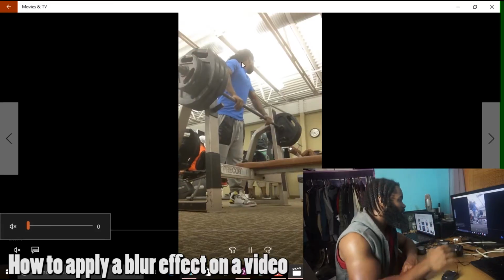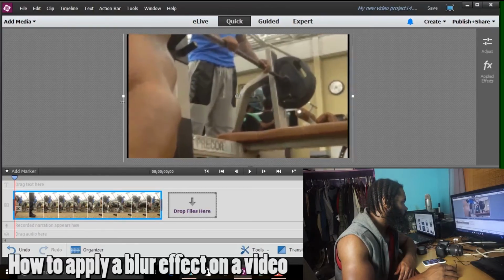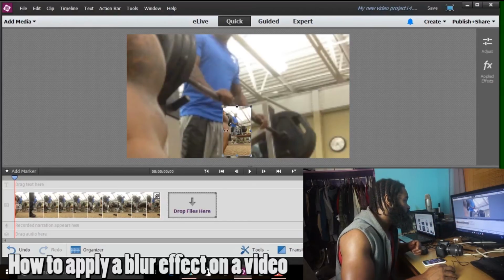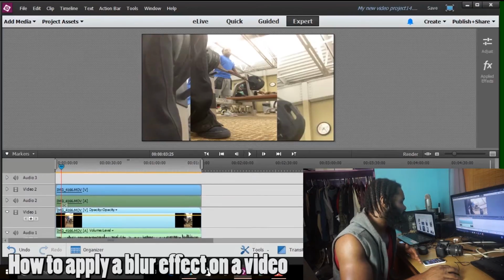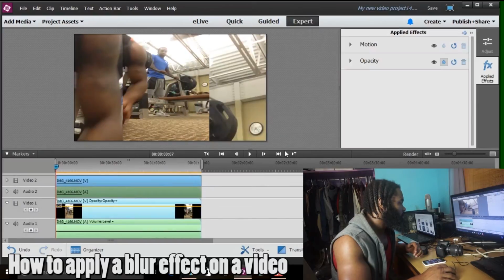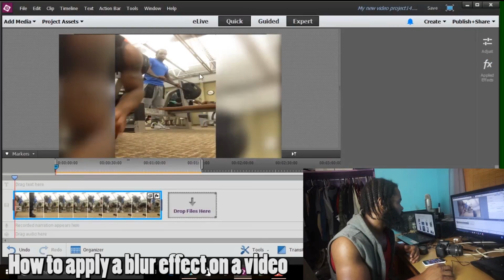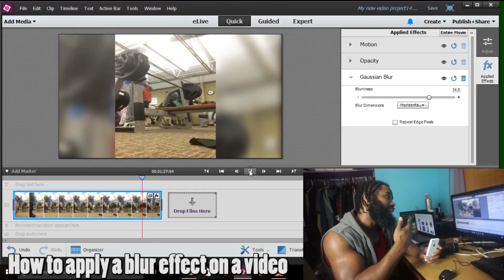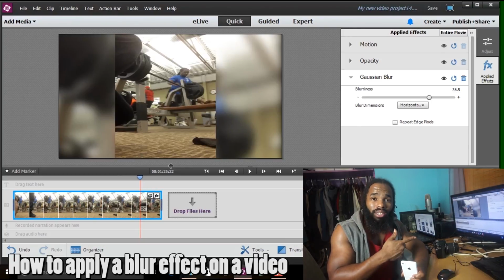How to apply a blur effect on a video